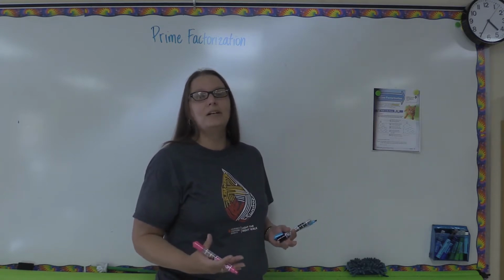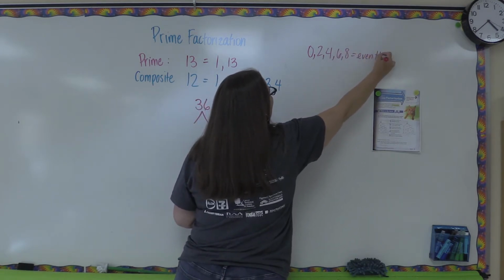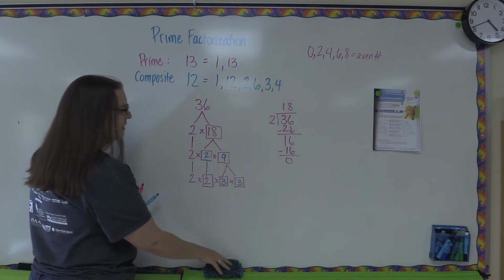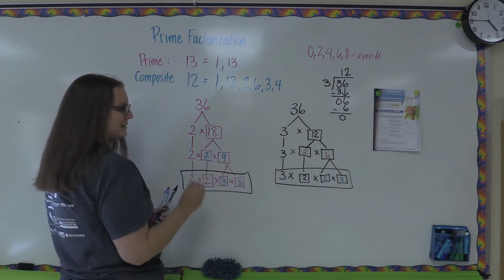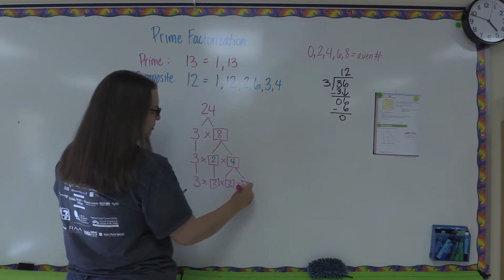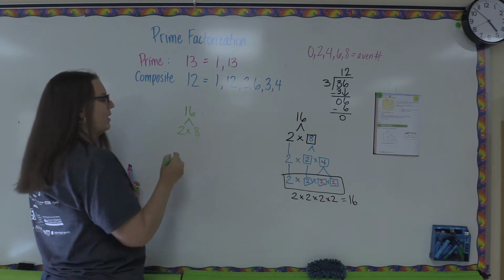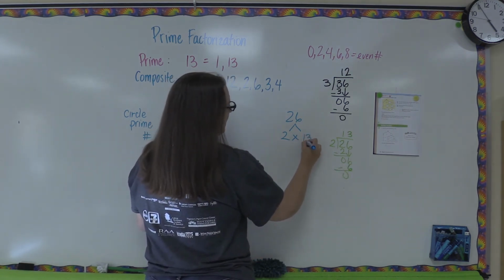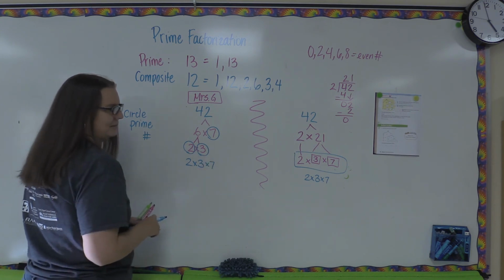5Th Grade Prime Factorization